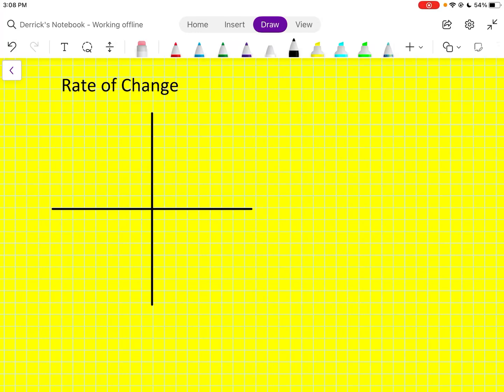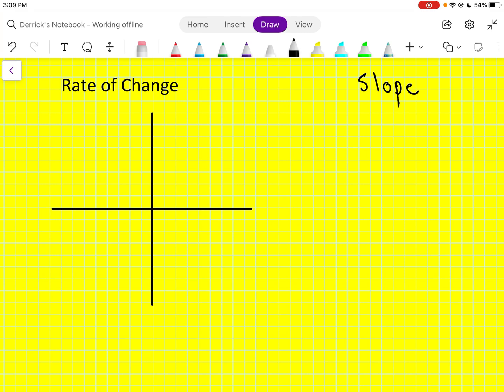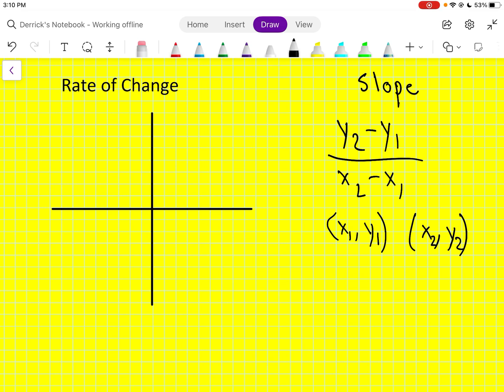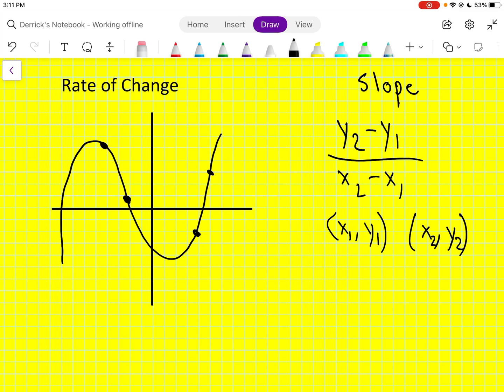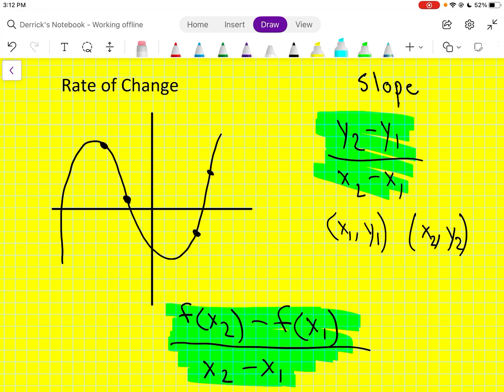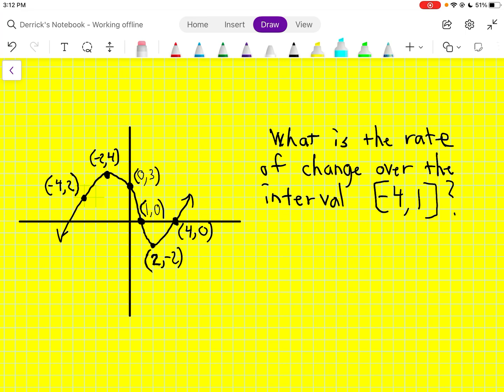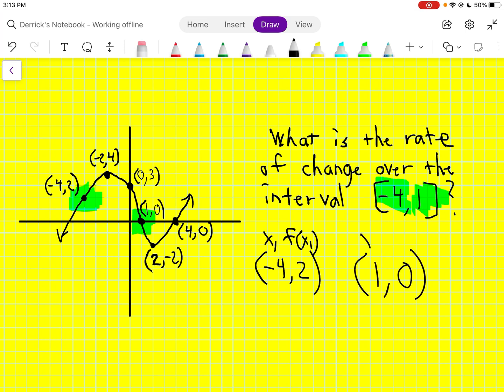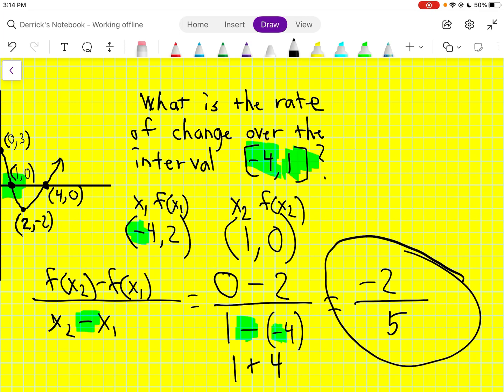Rate of Change